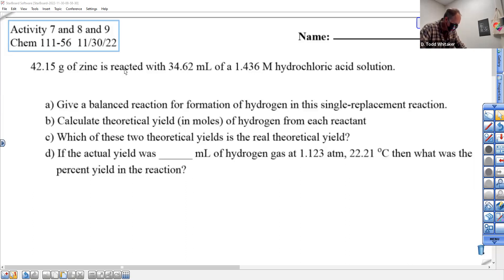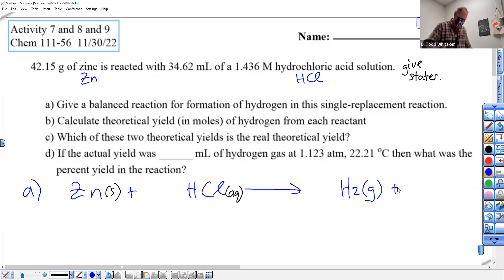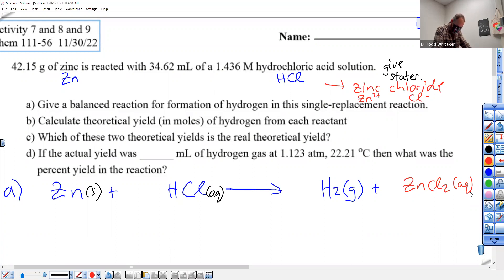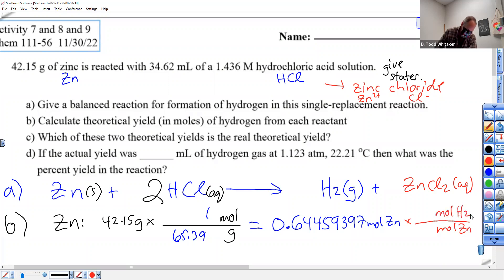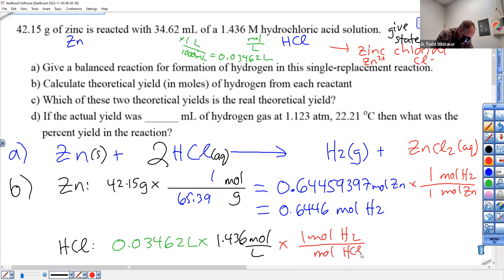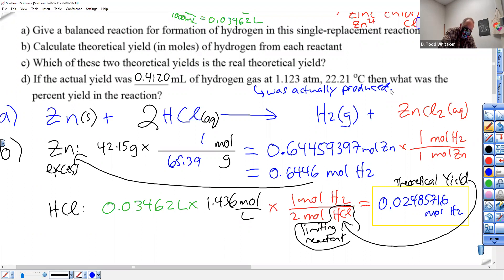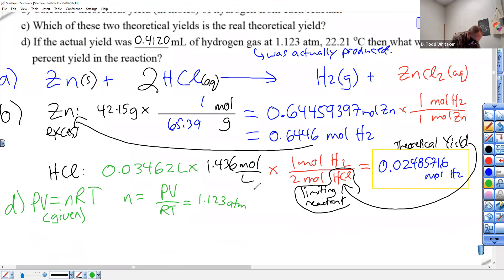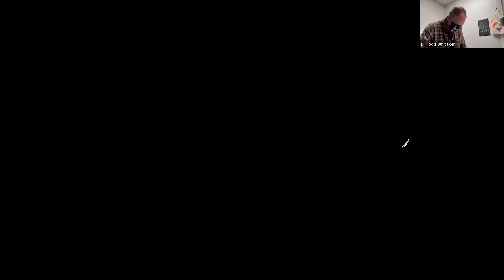c111 F22 11 30 22 Act 6 Solutions and Single Replacement With Percent Yield